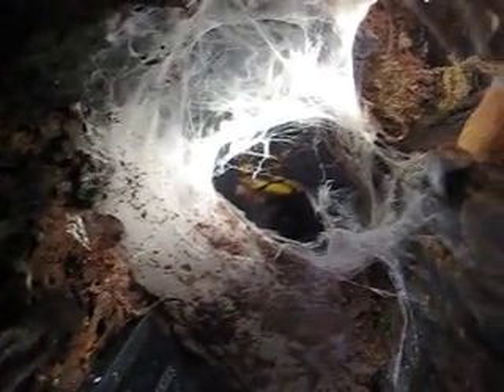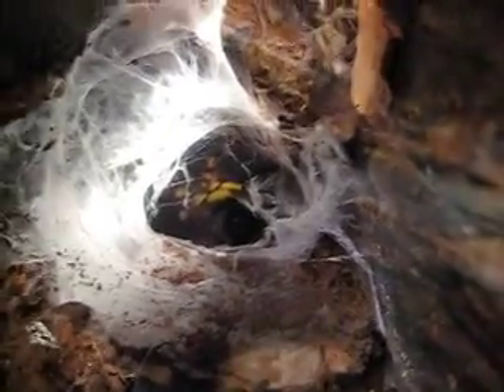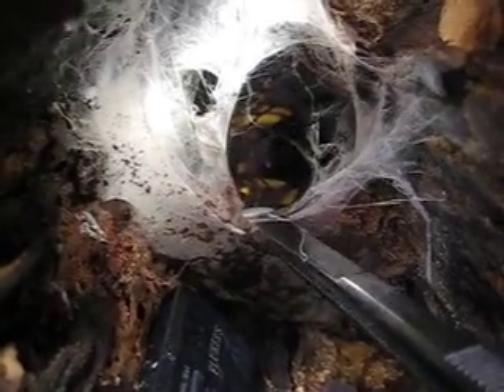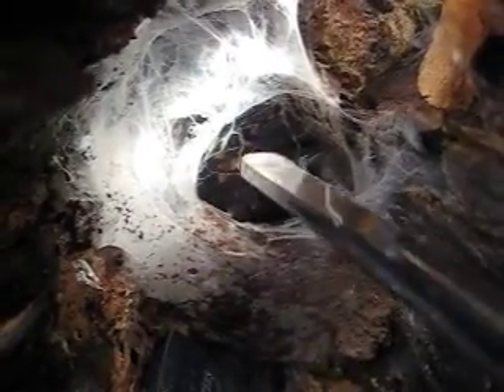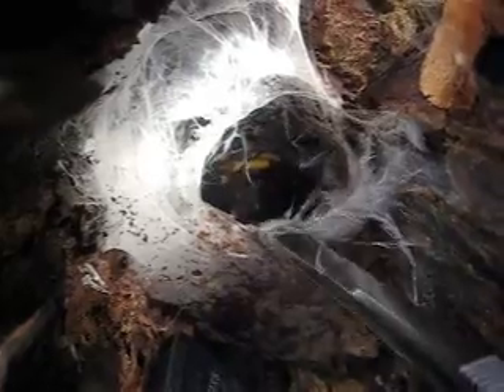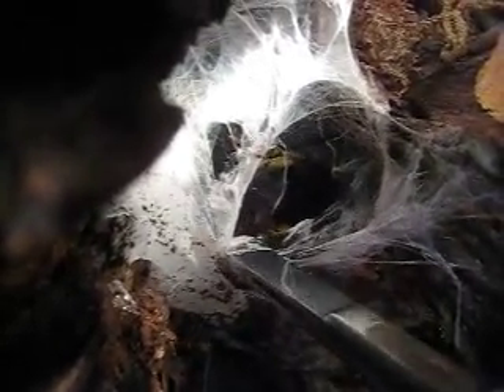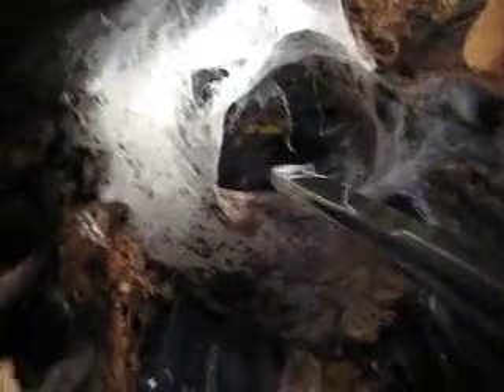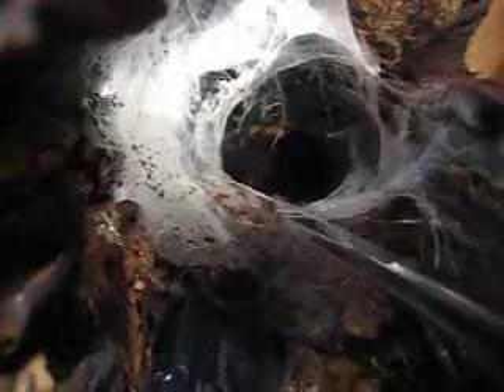What is this P.Fasciata doing??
What is this P.Fasciata doing?? maybe a eggsac, maybe a molt, this P.fasciata does have a condition called prolapse.